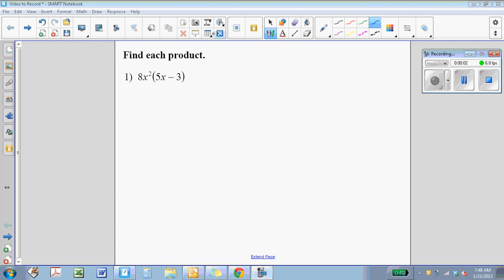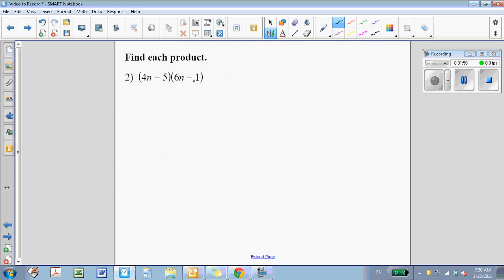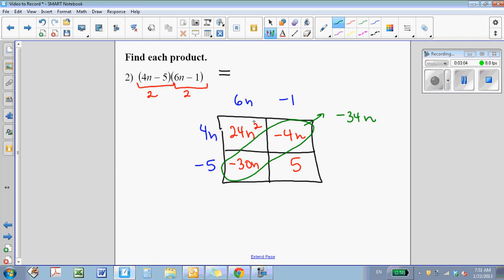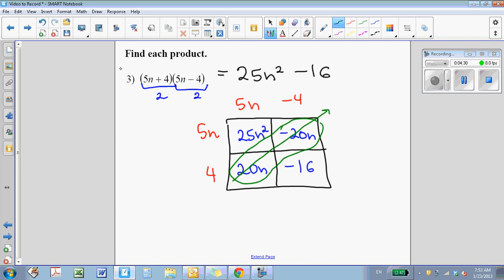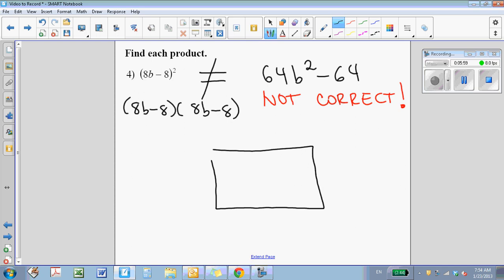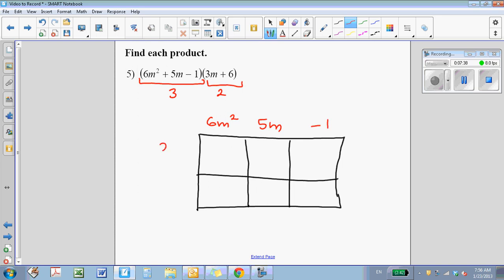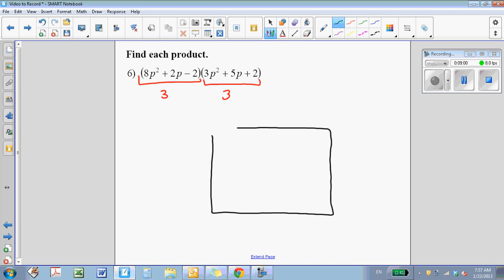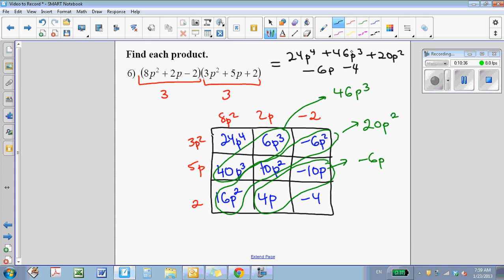Multiplying Polynomials Using an Area Model